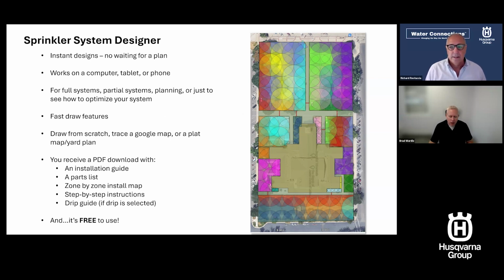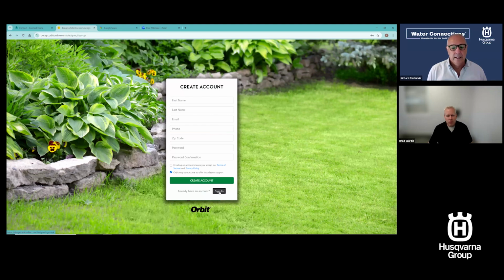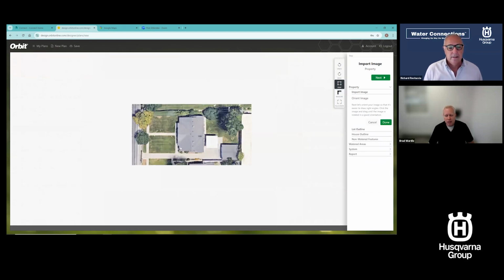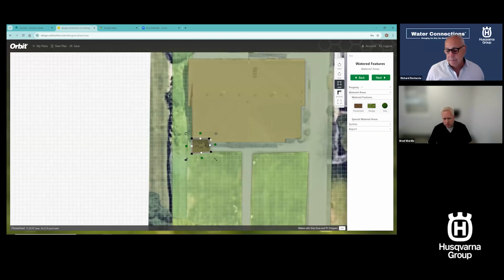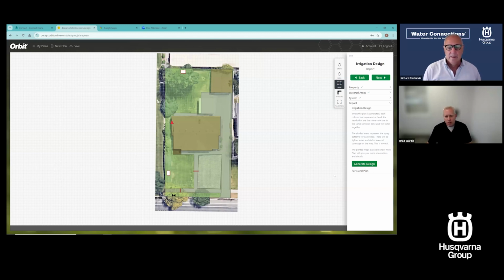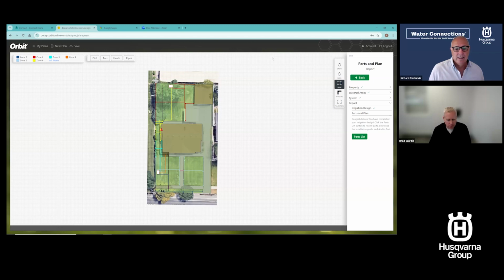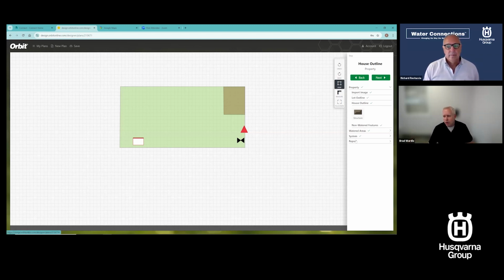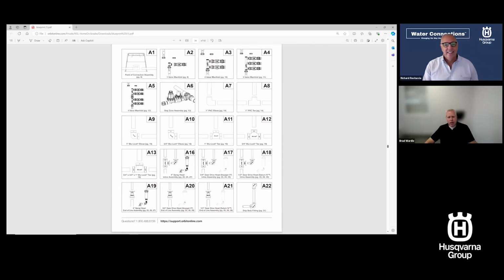Smart and Free Irrigation Design: Unlocking the Potential of OSSD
Whether you need a comprehensive sprinkler plan for your entire yard, want to finish an unfinished portion, or modify certain aspects, the Orbit Sprinkler System Designer (OSSD) is here to help. With OSSD, you can easily create an instant, customized sprinkler plan by tracing a Google map of your yard, using your own sketch, or starting from scratch.

In this webinar Brad Wardle, the creator of OSSD, provides a step-by-step guide to using this innovative tool. You will learn just how easy it is to use.

During this webinar, you will learn:

- How to Use OSSD’s Friendly Draw Tools: Design your yard effortlessly, whether tracing a map, using a sketch, or starting fresh.
- Customizing Your Sprinkler Plan: Instantly view your sprinkler plan and get a customized parts list.
- Installation Made Easy: Understand the comprehensive installation guide provided by OSSD to bring your design to life.
- Optimizing Sprinkler and Pipe Placement: Learn how OSSD helps you determine the best placement for sprinkler heads and pipes.
- Streamlined Parts Ordering: Discover how to have all necessary parts shipped directly to your door.

Enhance your landscape design skills and make your irrigation system more efficient and effective with OSSD.